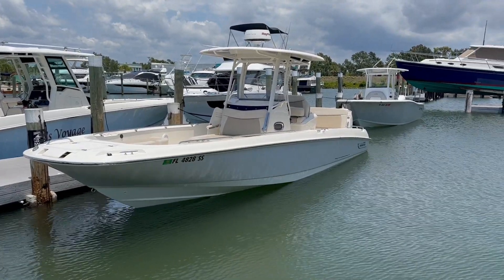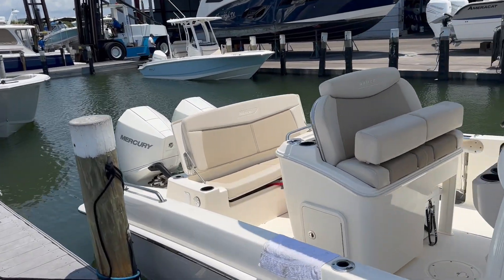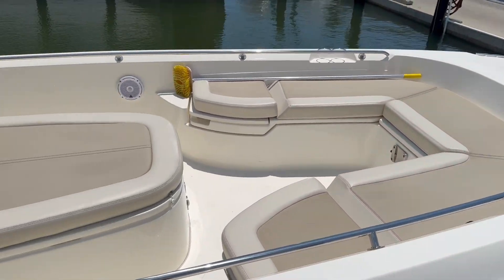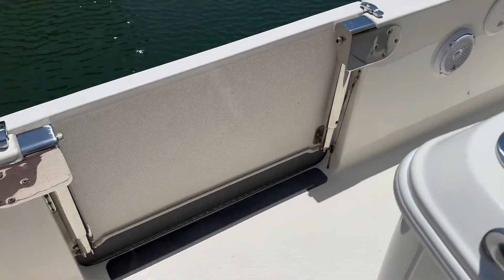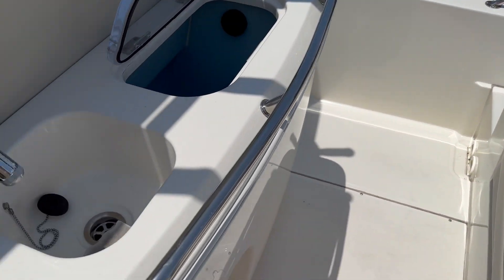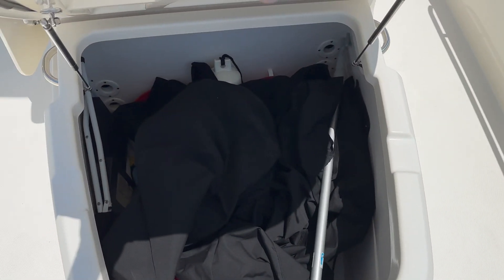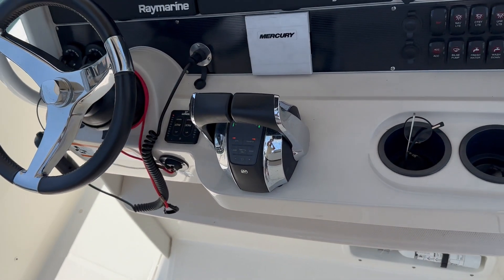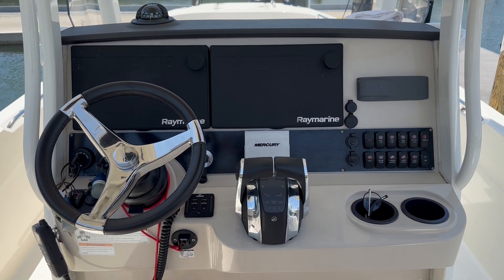2020 Boston Whaler 270 Dauntless | Twin white Mercury 225's | Brokerage Listing at MarineMax Venice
The boat is located at Marinemax in Venice, Fl and is shown by appointment